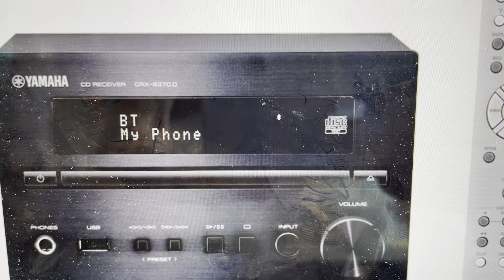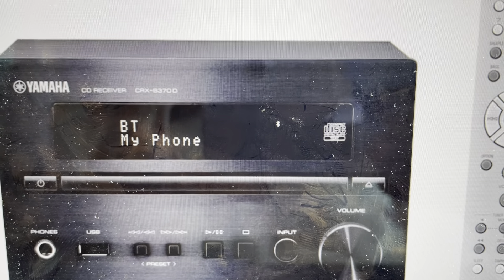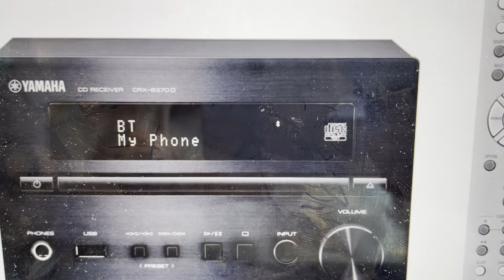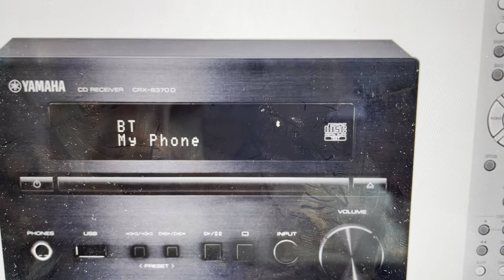Hard Reset Yamaha B370 Amp Receiver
How to troubleshoot or setup starting with a hard reset a Yamaha MCR-B370 or CRX-B370 receiver amplifier to factory default settings if it is not working or not connecting or if it is frozen or not responding, the factory reset is a good troubleshooting step. You can also restore the factory settings to setup your device as new. Found in the Yamaha MCR-B370 or CRX-B370 user manual.